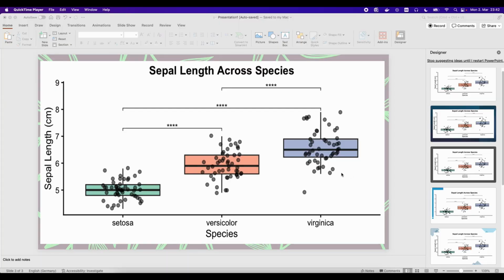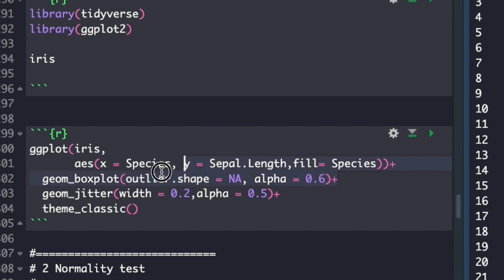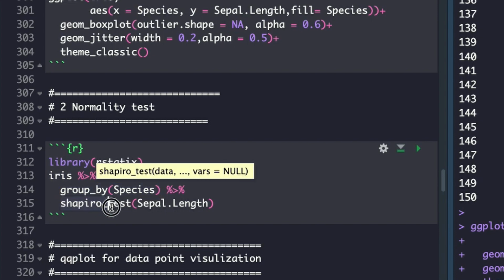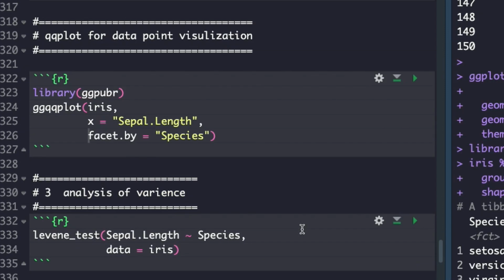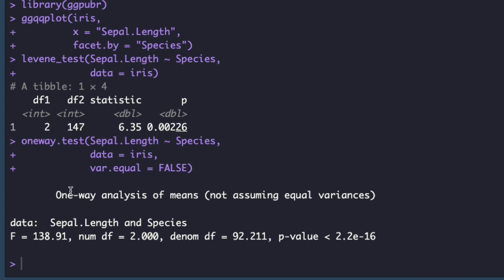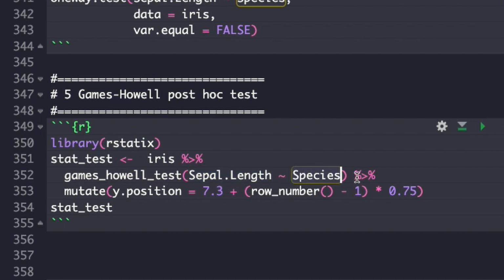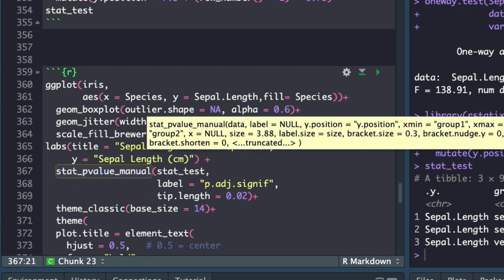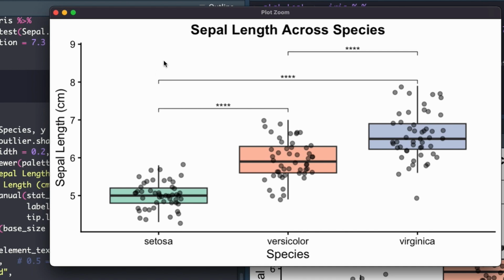Boxplot in R with Significance | Welch ANOVA & Games-Howell Post Hoc | Perfect Boxplot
Learn how to create publication-ready boxplots in R with p-values and statistical significance brackets using ggplot2, rstatix, and ggpubr.

In biological and medical research, data often violates the assumption of equal variance (homogeneity). In this tutorial, we cover the complete workflow: testing statistical assumptions, running Welch's ANOVA when variances are unequal, conducting Games-Howell post-hoc tests, and exporting journal-ready figures for your manuscript or thesis.

📥 Download the complete R Script & Mock Dataset (GitHub):
👉 [PASTE YOUR GITHUB LINK HERE]

⏱️ Timestamps:
0:00 - Introduction & When Standard ANOVA Fails
0:50 - Loading Packages (tidyverse, rstatix, ggpubr)
02:10 - Testing Normality (Shapiro-Wilk Test & Q-Q Plots)
03:45 - Testing Equal Variance (Levene's Test)
05:30 - Running Welch's ANOVA in R
07:15 - Pairwise Comparisons with Games-Howell Post-Hoc Test
09:20 - Building the Boxplot with Raw Data Points (geom_jitter)
11:40 - Adding P-Value Brackets & Significance Stars
13:15 - Formatting for Publication (Theme, Fonts & 300 DPI Export)
14:00 - Conclusion & Next Steps

📦 Packages Used:
• tidyverse (ggplot2, dplyr)
• rstatix (Welch ANOVA, Games-Howell, assumption tests)
• ggpubr (stat_pvalue_manual)

💬 Question of the day: What field of biology are you applying this to (genetics, pharmacology, ecology, or neuroscience)?